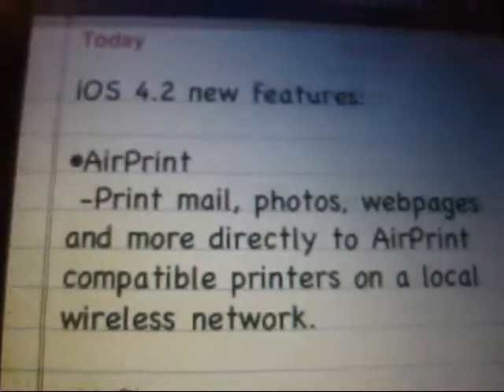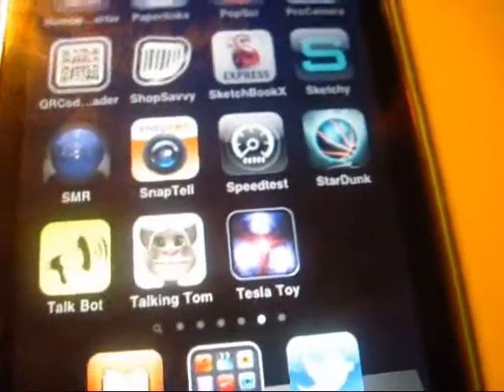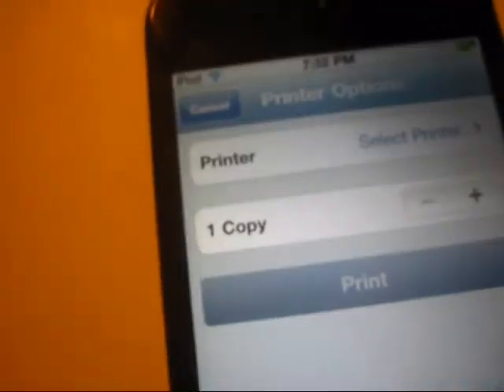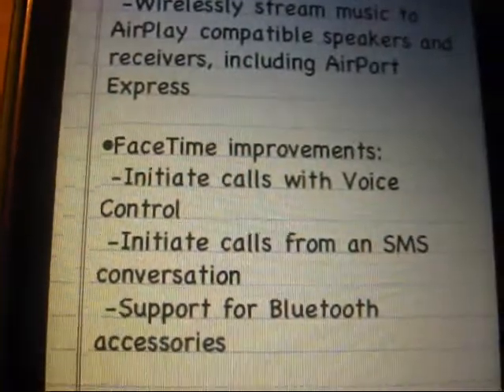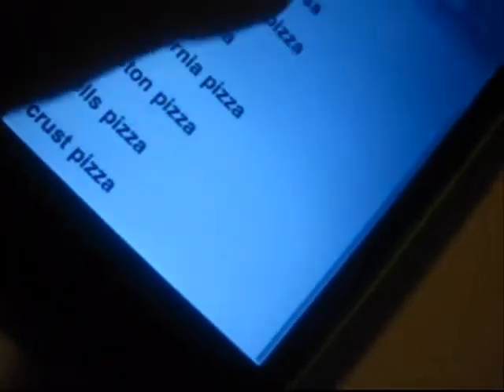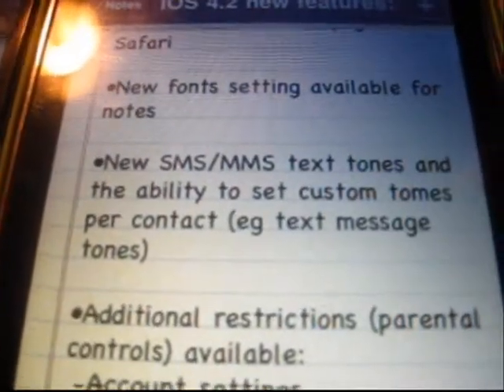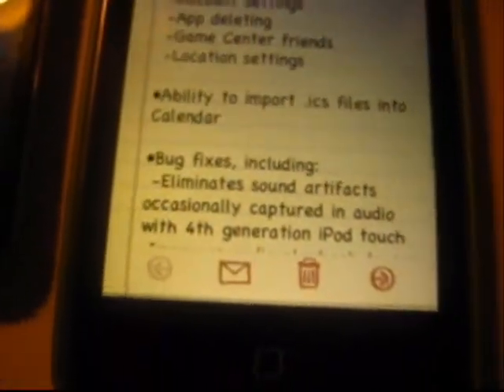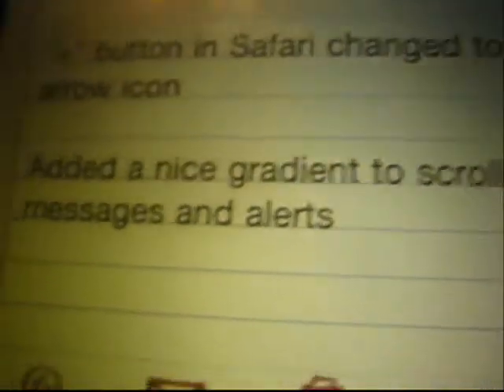iOS 4.2 feature rundown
Well, in this incredibly long video (I really need to stop going so far over the limit) I basically go over all the new features in iOS 4.2 for your amusement.

NEW FEATURES:

•AirPrint
-Print mail, photos, webpages and more directly to AirPrint compatible printers on a local wireless network.

•AirPlay
-Wirelessly stream videos, music, and photos to Apple TV
-Wirelessly stream music to AirPlay compatible speakers and receivers, including AirPort Express

•FaceTime improvements:
-Initiate calls with Voice Control
-Initiate calls from an SMS conversation
-Support for Bluetooth accessories

•Find text on the webpage in Safari

•New fonts setting available for notes

•New SMS/MMS text tones and the ability to set custom tomes per contact (eg text message tones)

•Additional restrictions (parental controls) available:
-Account settings
-App deleting
-Game Center friends
-Location settings

•Ability to import .ics files into Calendar

•Bug fixes, including:
-Eliminates sound artifacts occasionally captured in audio with 4th generation iPod touch
-Improves audio playback to car stereos via USB.

Products compatible:
-iPhone 4
-iPhone 3GS
-iPhone 3G
-iPod touch 2nd generation or later.